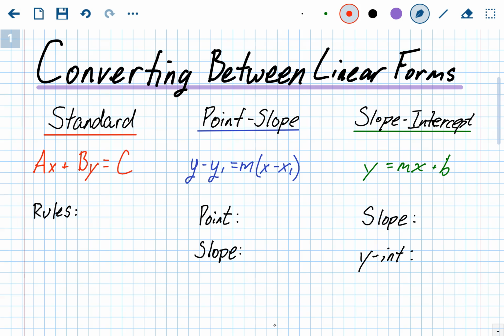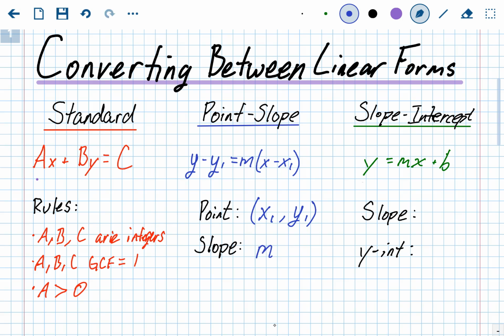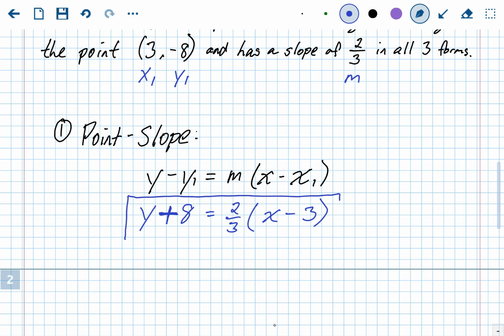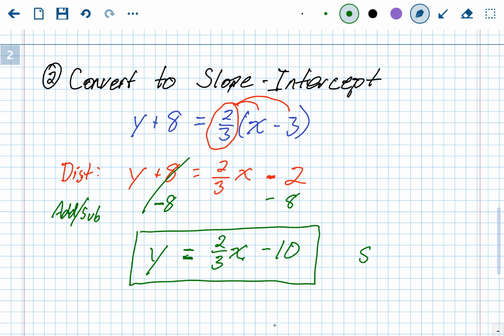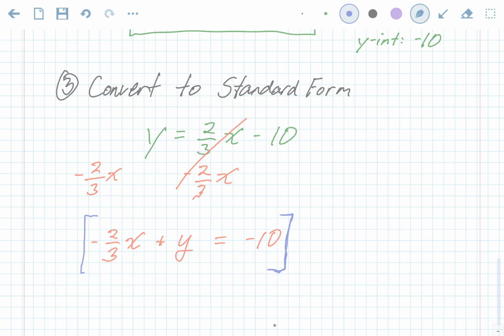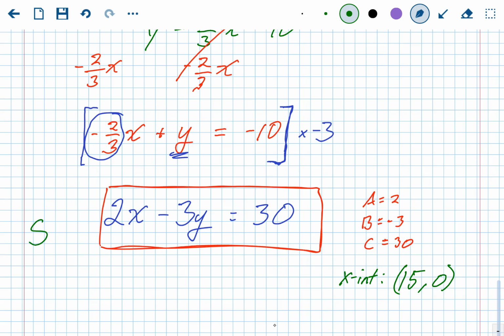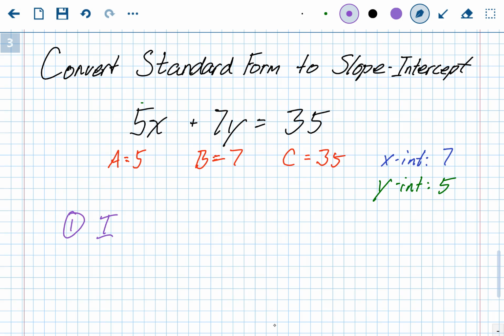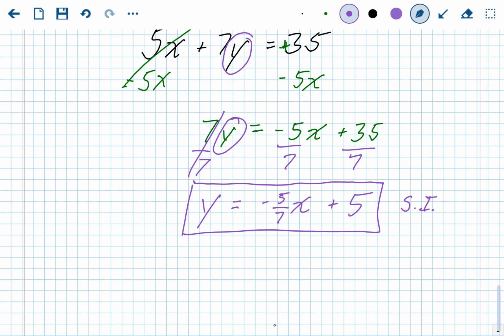Converting Between Linear Forms - Standard, Point-Slope, Slope-Intercept